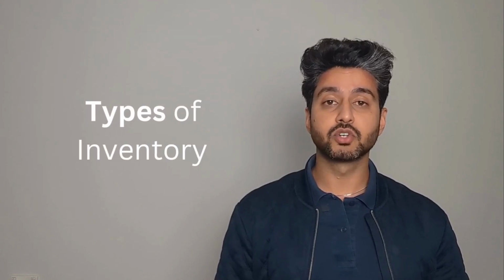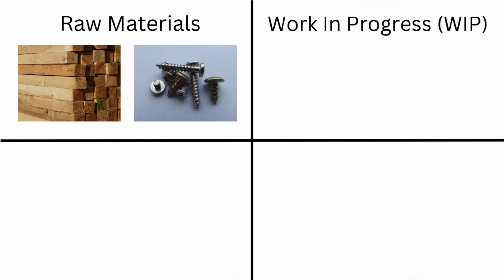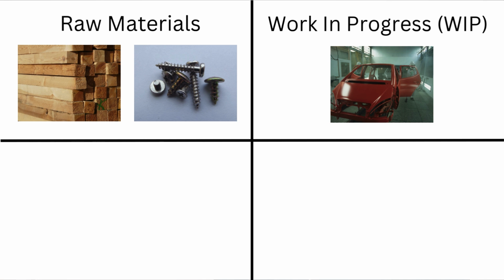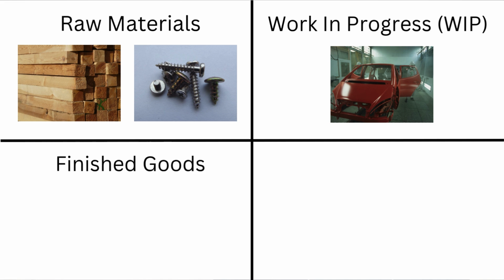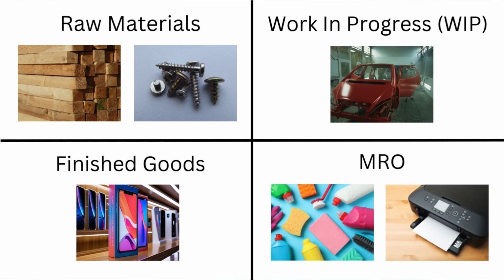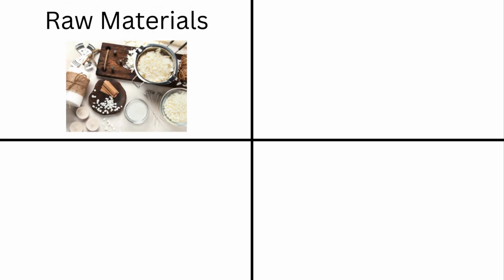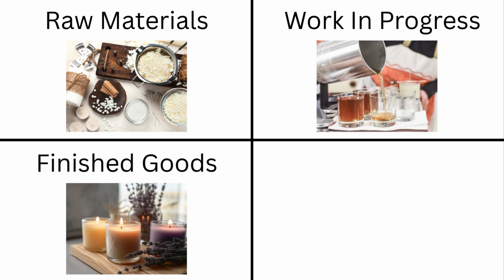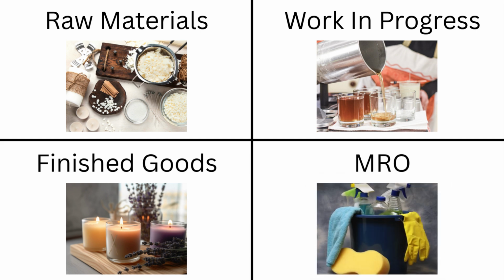Understanding Inventory | Intro to Inventory Management | Stock Savers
Module 1 Summary: Understanding Inventory

This module introduces the foundational concepts of inventory management. It begins by defining inventory as the goods and materials a business holds for production or sale. Effective inventory management is essential for meeting customer demand, avoiding stockouts, and controlling costs.

The four main types of inventory are:
Raw Materials – Basic inputs used in production.
Work-in-Progress (WIP) – Items in the process of being manufactured.
Finished Goods – Completed products ready for sale.
MRO Inventory – Maintenance, repair, and operations supplies that support production.

The module explains how inventory fits into the supply chain, acting as a buffer to keep operations running smoothly. Real-life examples and a simple interactive activity (based on a handmade candle business) help learners identify and categorize inventory types.

By the end, learners understand why inventory matters and how this knowledge lays the groundwork for more advanced inventory control techniques in future modules.